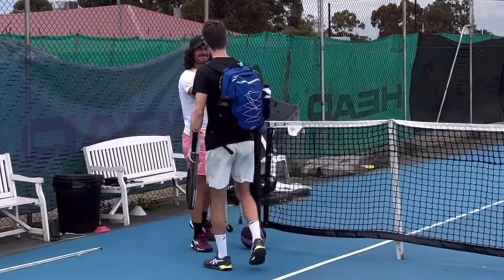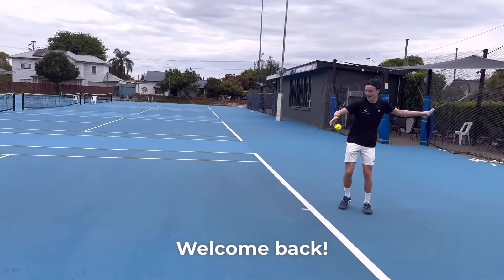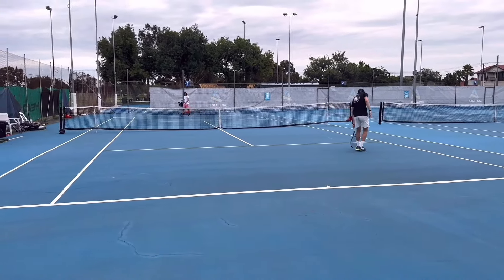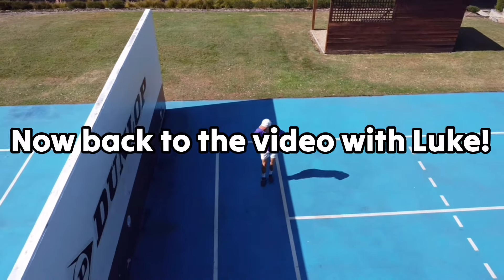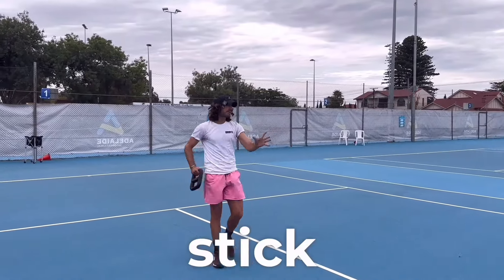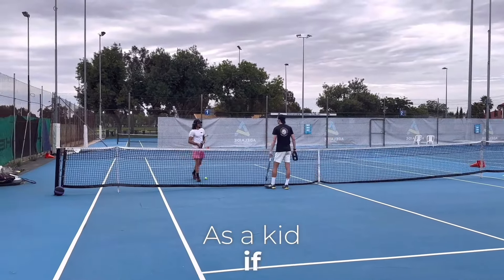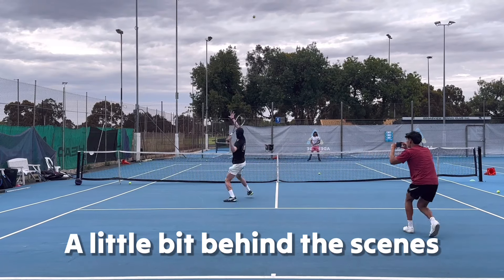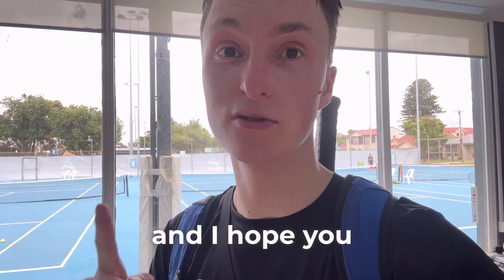Footwork, Weight Transfer & Suffering On The Court with Coach Luke | Hugo's Journey | #30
During the first part of 2024, I am traveling through Australia with the aim of meeting the best tennis experts and experiencing firsthand how they coach players like myself to improve their game.

The first video you're about to watch features Luke Sebastiani from the Adelaide Tennis Academy. He's a fit guy, a true Aussie, and focuses heavily on footwork. I enjoyed the session, although it was quite challenging after the long flight, prolonged sitting, and the heat.

Now, onto the exciting news: We've launched a new course: Master the Match.

It's the most practical tennis course out there, guaranteed to bring about significant progress within a month.

Why?

- You'll receive a 30-day schedule with daily tasks that push you towards growth.
- You'll connect with a community of like-minded players who motivate and support each other.
- You'll be challenged!

🇳🇱 Ben jij klaar om flinke progressie te boeken als fanatieke speler of leergierige trainer en onderdeel te worden van DE tennis community van Nederland en België? Ga dan naar

**Faidue Mount** = code ‘4WORLD’ to receive 4,- discount.

**SwingVision** = 45 day trial and $20 discount